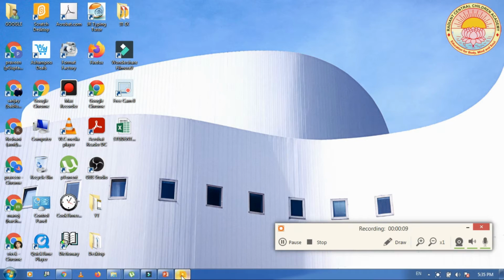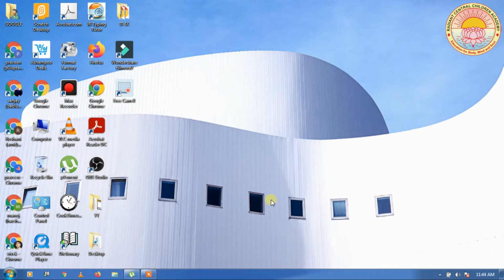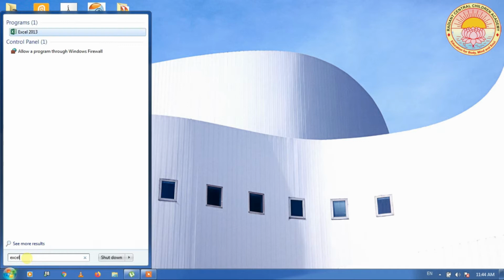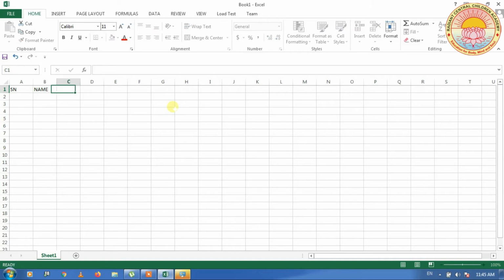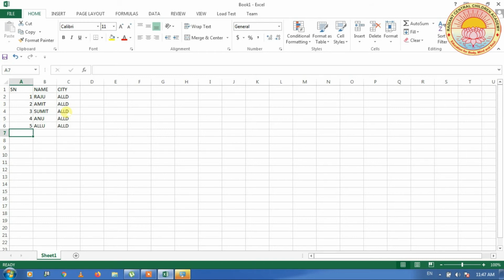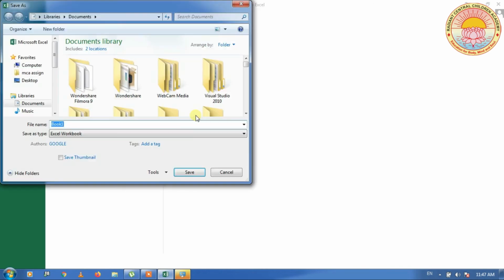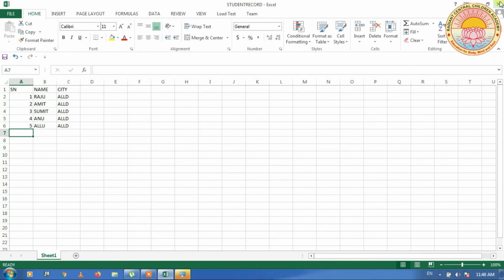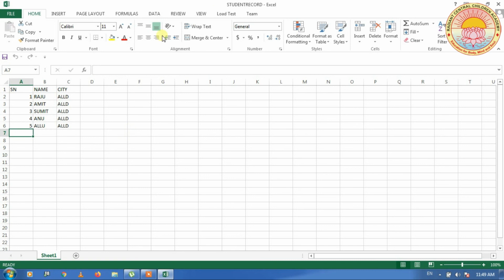Create File in Ms- Excel - 2013 | Lecture -1 | Class - 6 | C.B.S.E Board